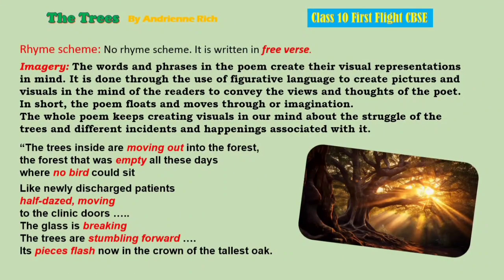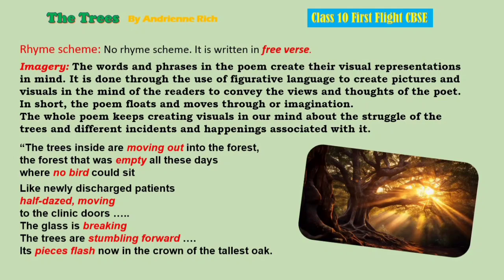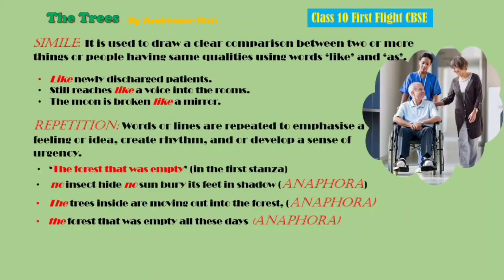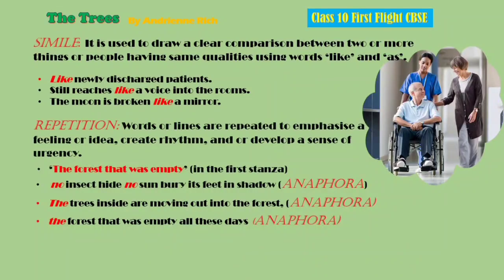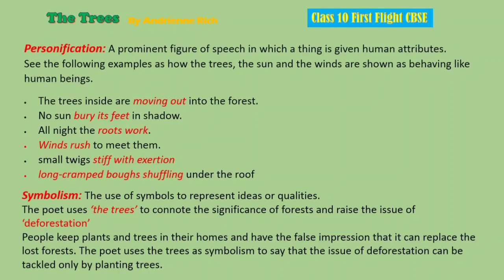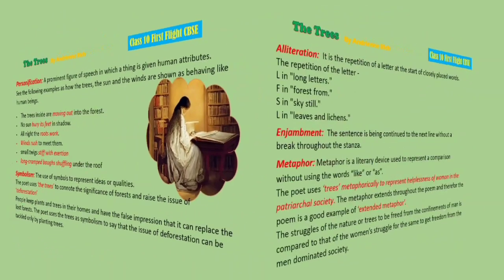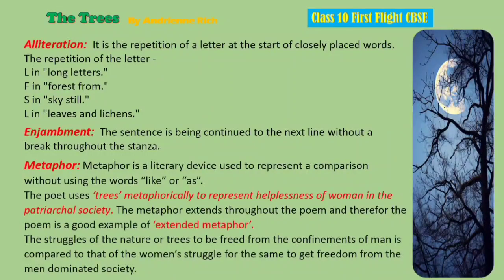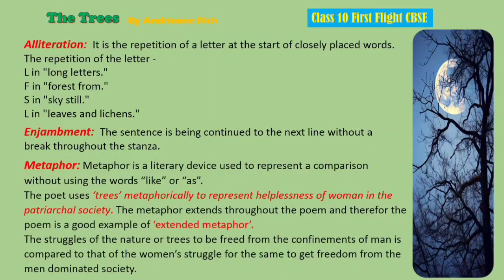The Trees by Andrienne Rich | Theme and Poetic Devices | Class X English Lang. & Lit.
The Trees by Andrienne Rich. Explained Theme and Poetic Devices